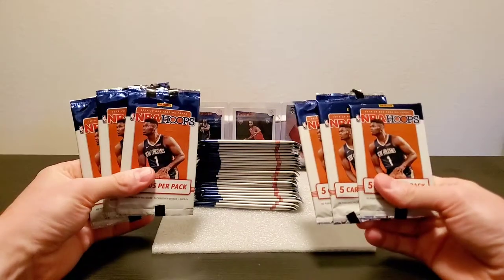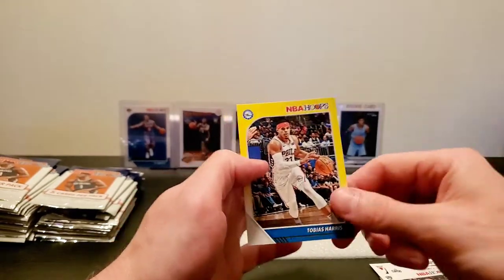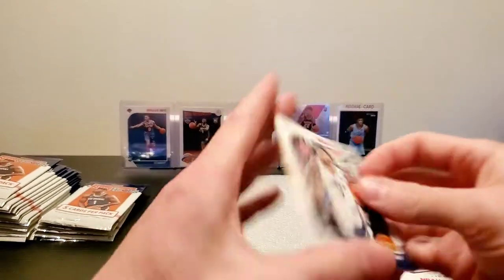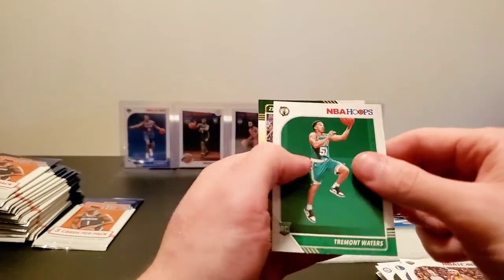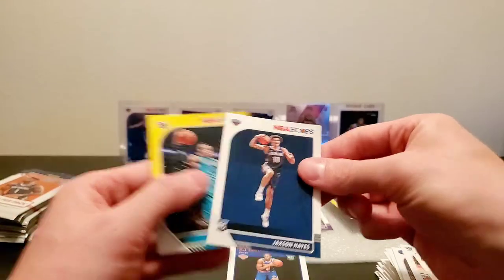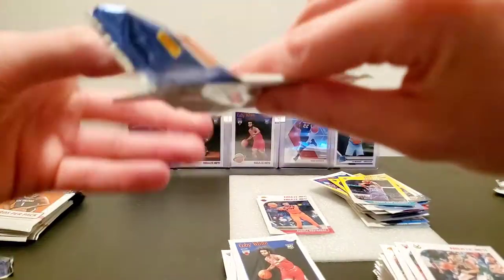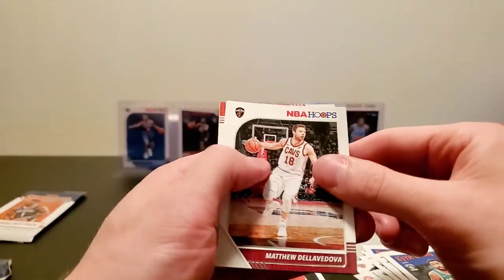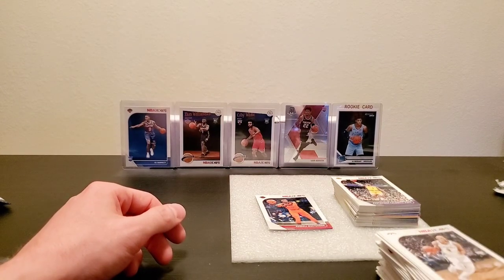Nba hoops, dollar packs!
I bought 32 packs of dollar store NBA hoops packs. Surprise! I didn't pay anywhere near a dollar per pack but I got these on a bit of an"deal."

This is my first time getting my hands on these dollar store packs as I've never been able to find them at any dollar stores near me so I figured why not buy em, and share with you guys the experience!

The goal is to locate some zion yellow or purple parallels but we'll take what we can get. I wish I could get my hands on these at an actual store but it was fun nonetheless!

SALUTE!